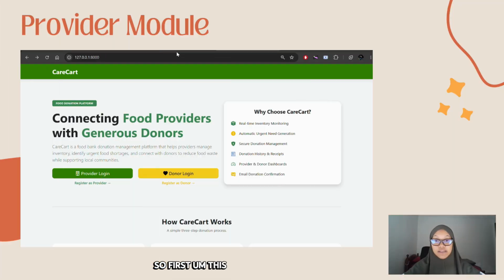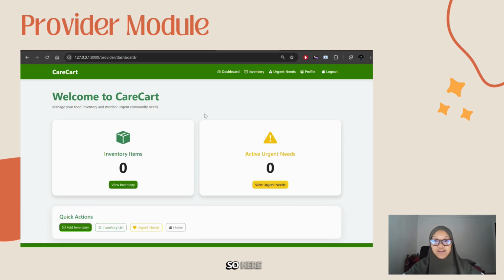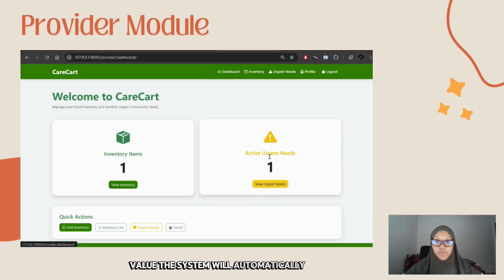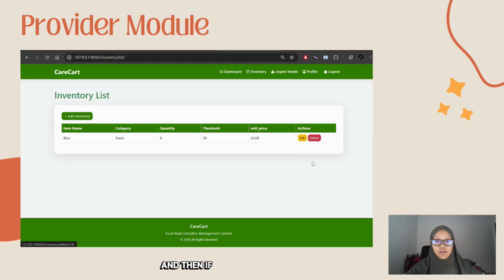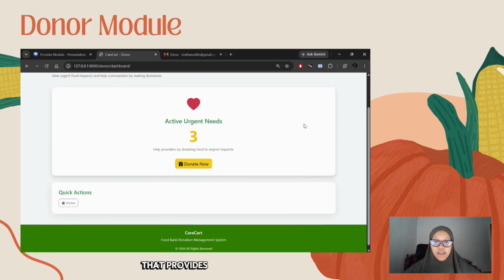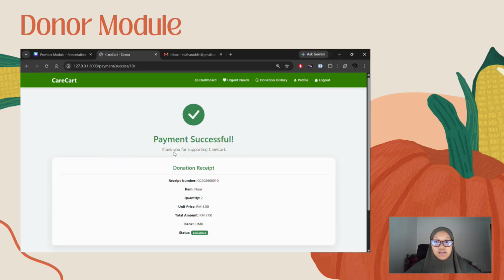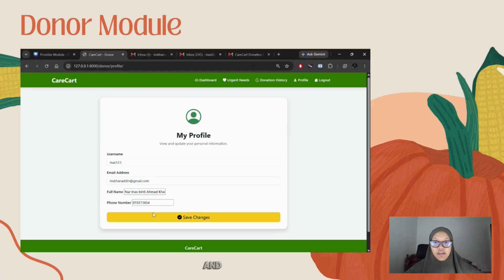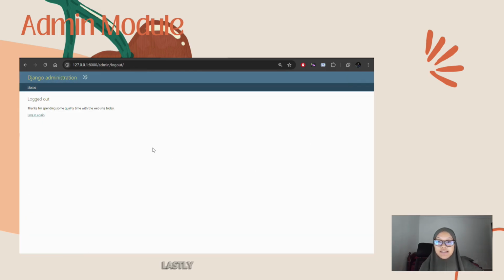ITT626 Individual Back-End Presentation - CareCart Food Bank Donation System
CareCart is a web-based Food Bank Donation Management System developed using the Django framework. A high-level Python web framework that supports rapid, secure, and scalable web application development. Django follows the Model-View-Template (MVT) architecture, enabling efficient code organization and maintainability. These technologies ensure that CareCart is secure, reliable, and easy to maintain while delivering an efficient food donation management platform.